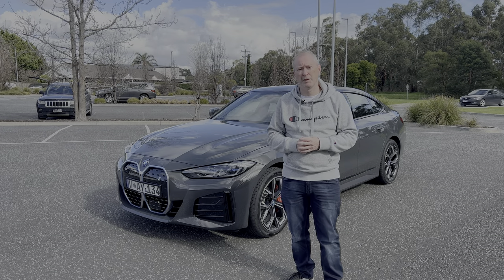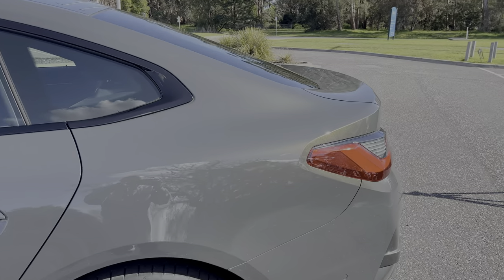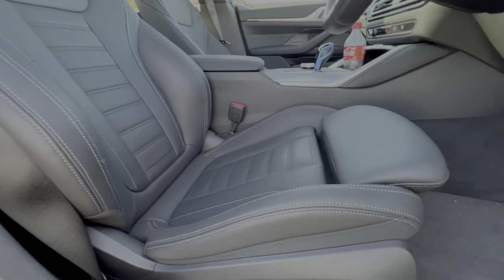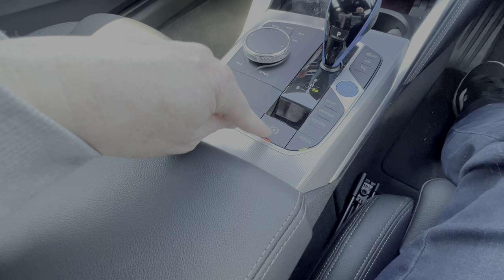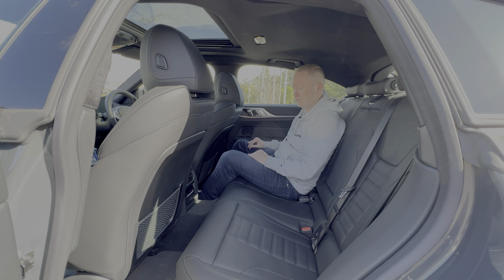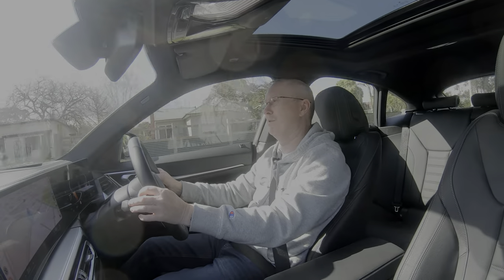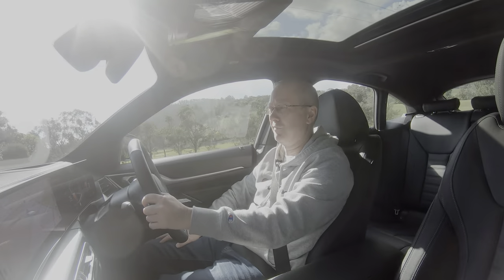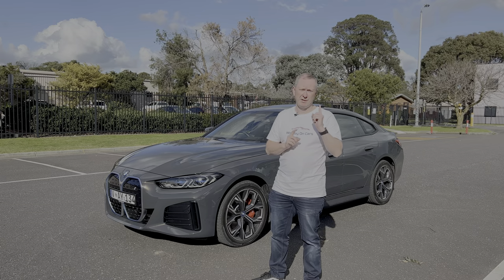Ultimate Bmw I4 Edrive40 Gran Coupe Review: Is This The Electric Car Of Your Dreams?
The new BMW i4 eDrive40 Gran Coupe joins the growing list of fully electric cars on Australian roads, but can it beat the Tesla model 3 at its own game?

The BMW i4 eDrive40 Gran Coupe is a fully electric version of the BMW 4 Series Gran Coupe and retains the design cues and styling of the petrol-powered versions, along with a fantastic driving experience, which we've come to expect from BMW.

The eDrive 40 is the entry level offering for this electric 4 Series Gran Coupe, but still delivers decent performance, and real-world range.
If you're after something faster, then the eDrive M50 will give you all the thrills you need